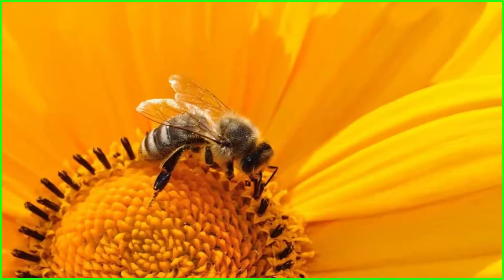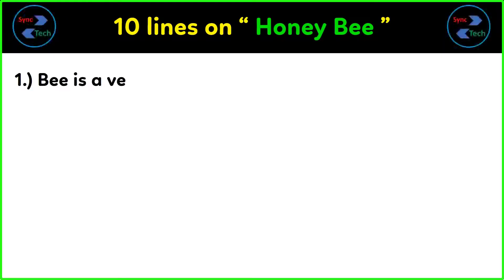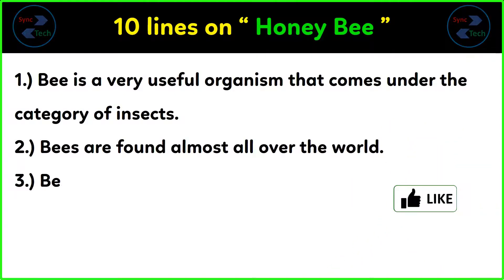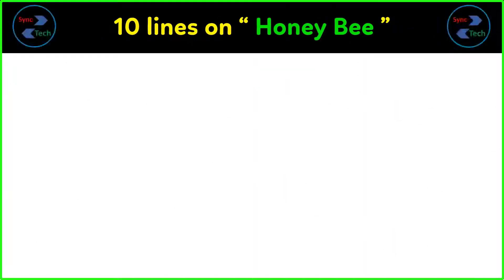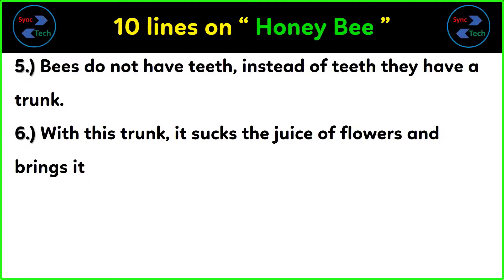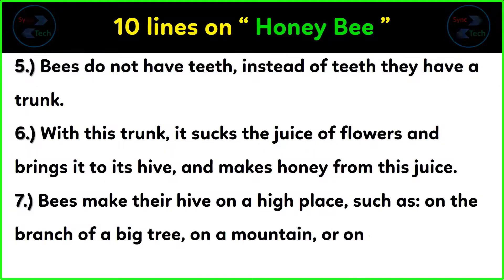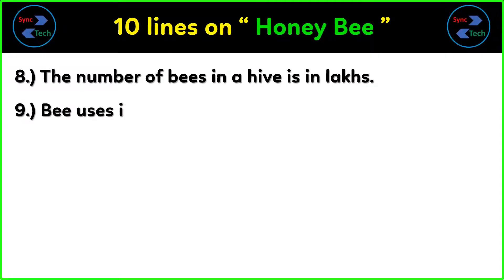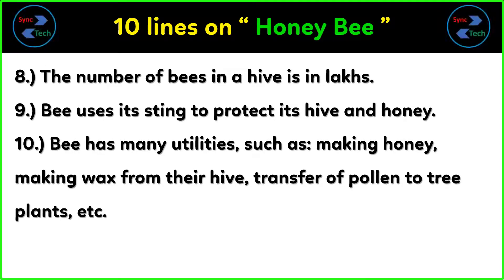10 sentences on honey bees in English | few lines about the honey bees in English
Today, we are sharing 10 sentences on honey bees in English. This Video can help those who are looking for a few lines about the honey bees in English. This video is very simple and easy for writing information about the honey bee. The level of this writing about honey bees is medium so anyone can write on this topic very easily. In this video only a few lines have been given about honey bees, you can add more sentences in it about honey bees in English.